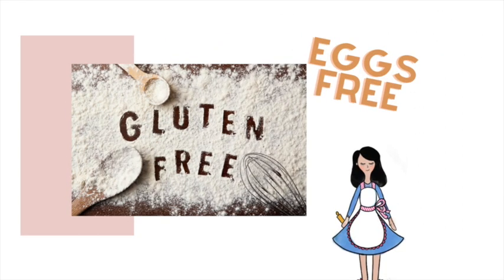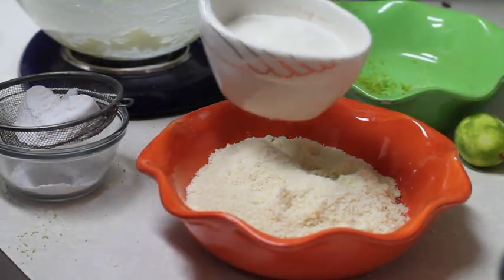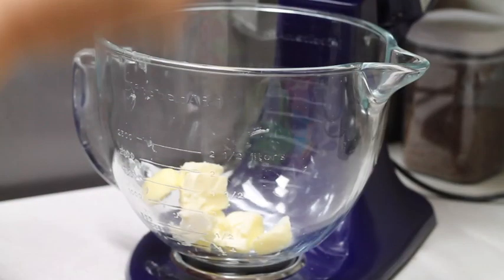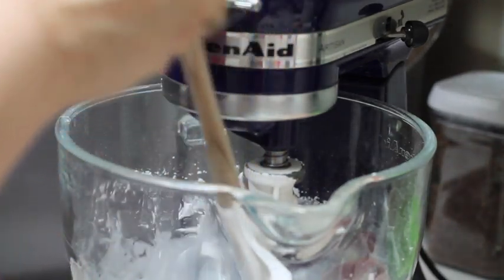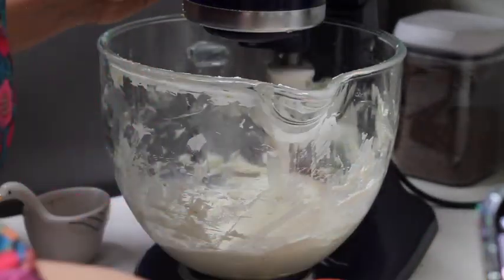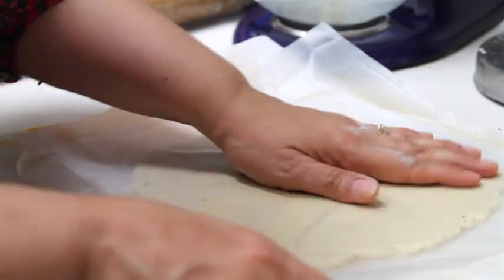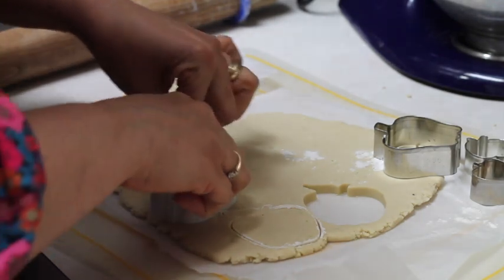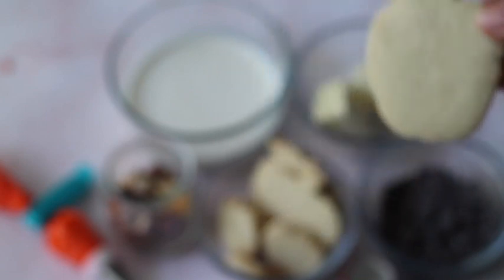Gluten free cut out cookie recipe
In this video you learn how to make gluten and egg free cut-out cookies.

Flexible Tripod

Meringue Powder

Confectioners Sugar

Dark chocolate

Baking sheets